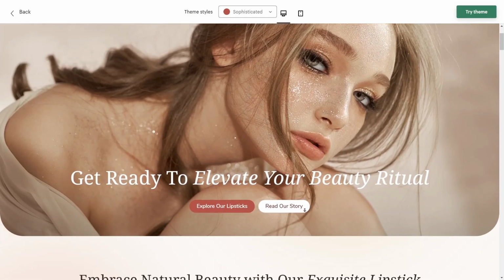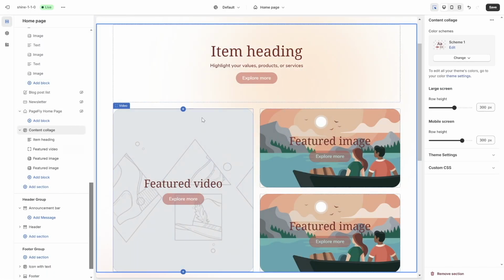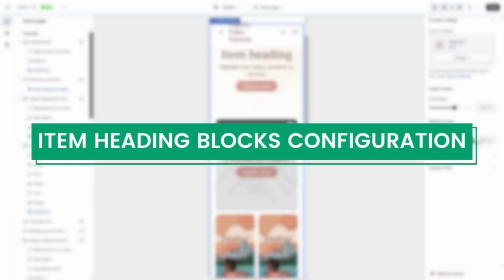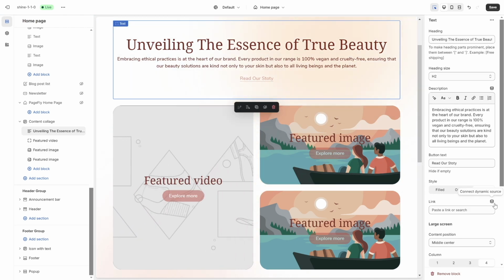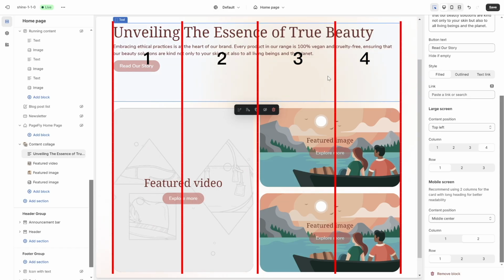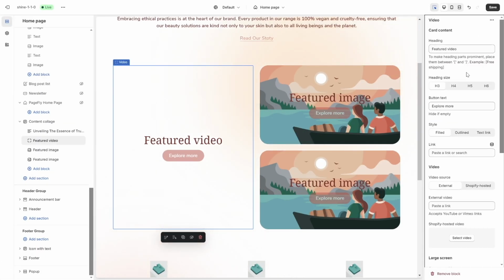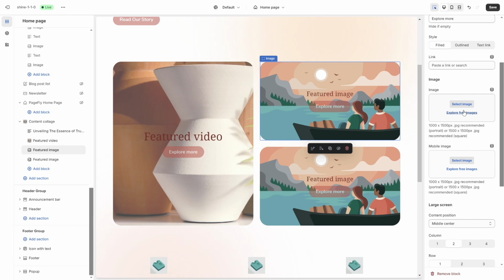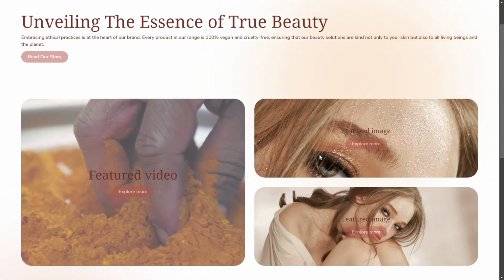How to use Content Collage section in Shine theme | Tutorial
In this tutorial, you will learn how to create captivating visual displays with the Content Collage section in the Shine Theme. This section will let you combine images, product collections, and individual products into a stunning collage.

Watch this video to master the Content Collage section and elevate your online store's visual appeal.

👉 OUTLINE:
00:00 Intro
00:15 Accessing the Content Collage Section
00:33 Configuring the Content Collage Section
01:15 Item Heading Blocks Configuration
02:18 Understand Column and Row in the Content Collage Section
03:10 Featured Video Blocks Configuration
03:42 Featured Image Blocks Configuration
04:37 Outro